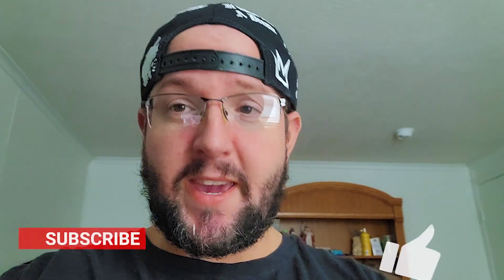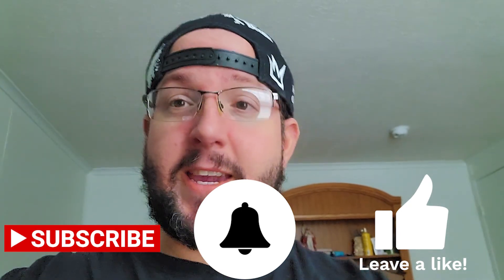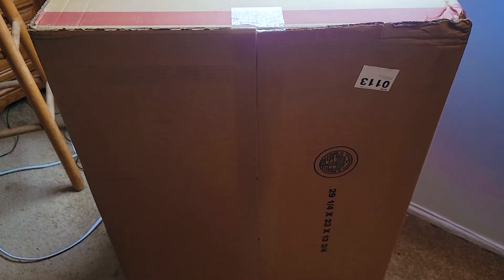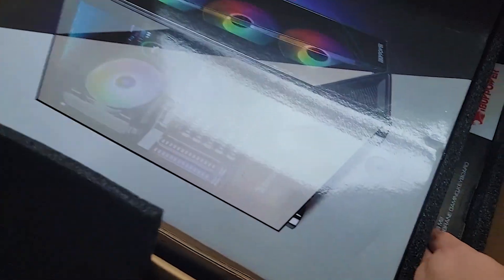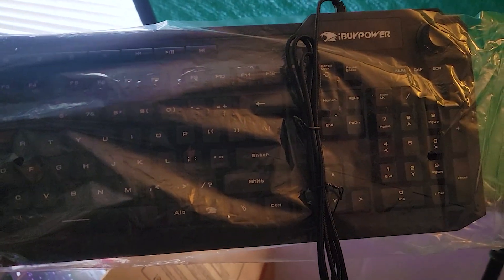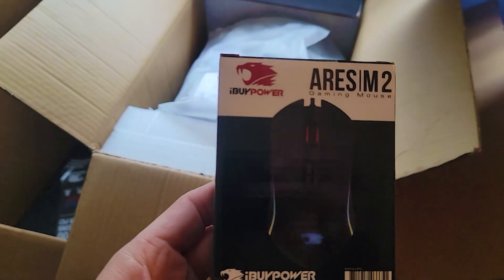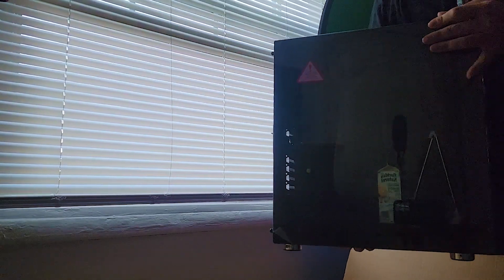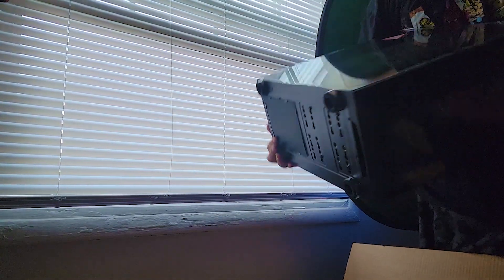NEW PC UNBOXING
What's up everyone? In this video, I unbox my brand new prebuilt PC by IBuyPower.

Mixcloud: Mixcloud.com/Dj_Ce_S
My other YouTube Channel for Music: YouTube.com/channel/UChyUvhG726ht23gTEGhL6_Q/featured